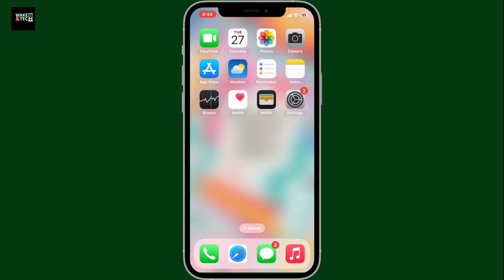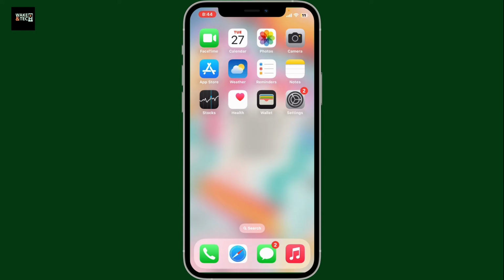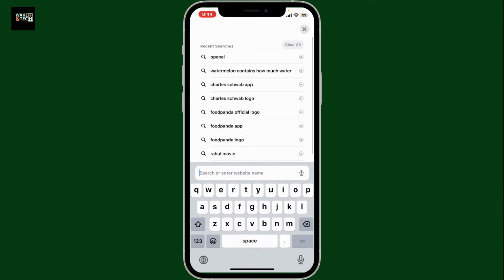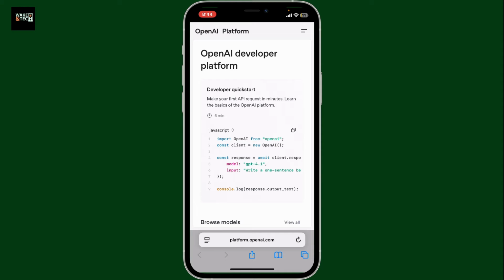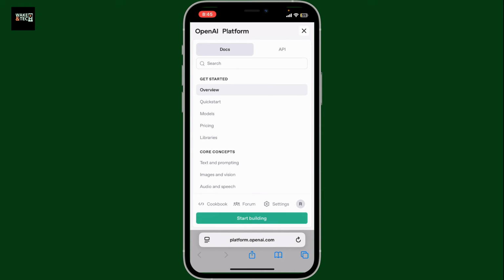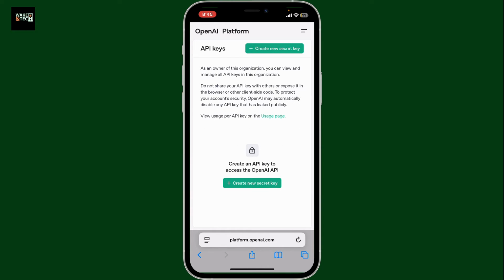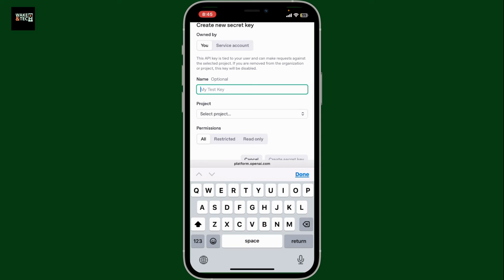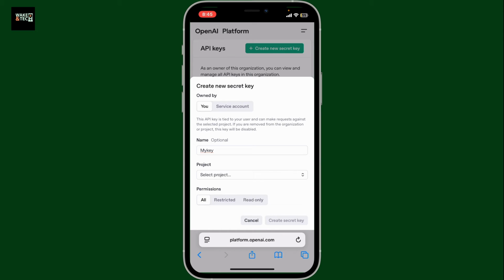How to Get OpenAI ChatGPT API Key (2025 Guide)?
Looking to integrate ChatGPT into your own apps or projects? In this quick and easy tutorial, I’ll show you how to get your ChatGPT API key from OpenAI step-by-step. Whether you're a developer or a beginner experimenting with AI tools, this video has you covered.